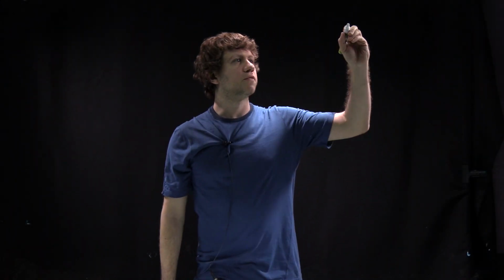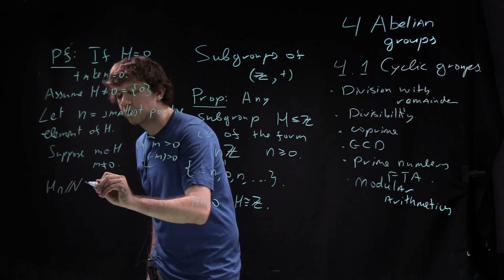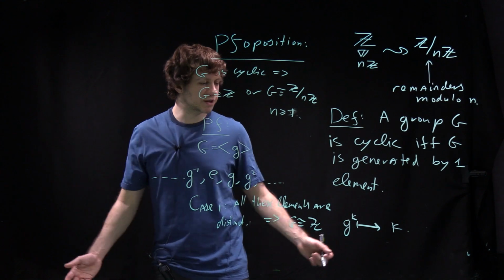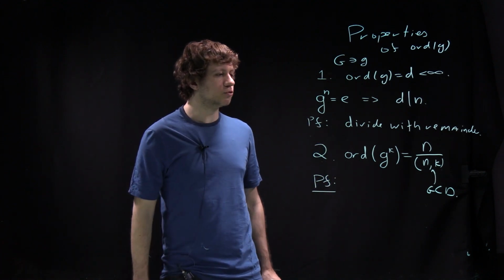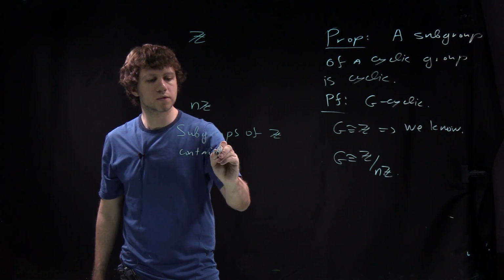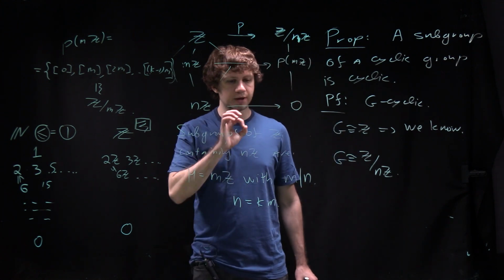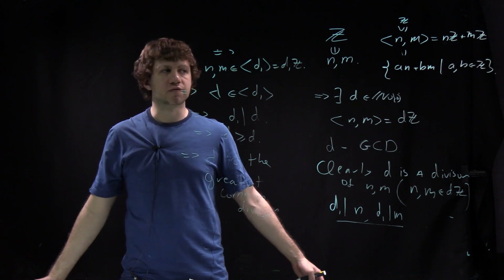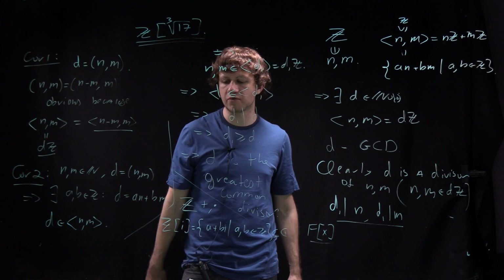Group Theory, lecture 4.1: Cyclic groups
We discuss cyclic groups